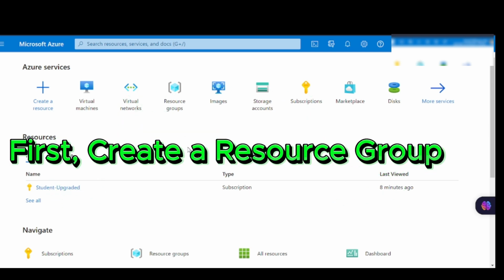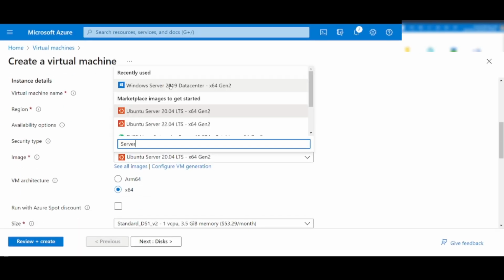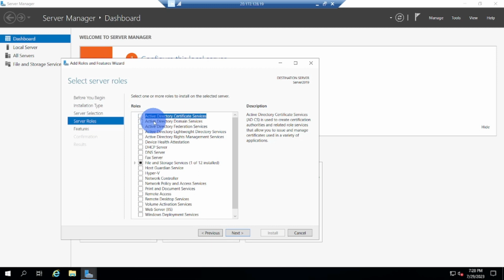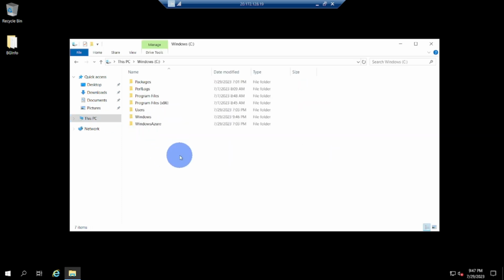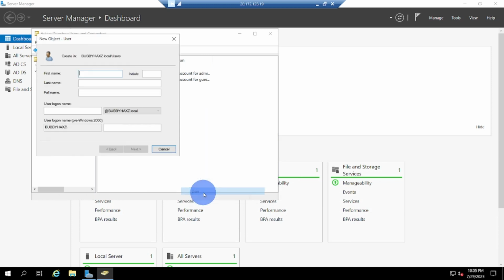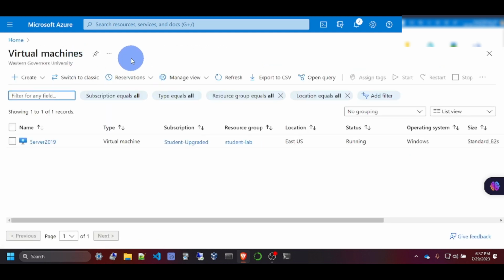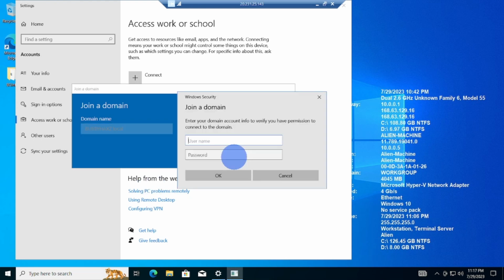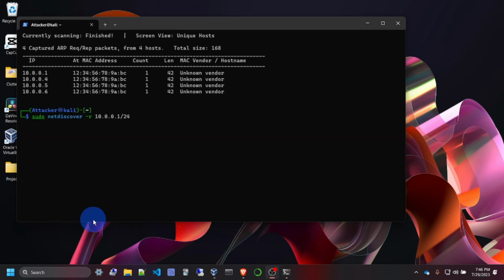Unleash the power of cloud labs!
In this video, we go over how to set up a ethical hacking lab in Microsoft Azure using free services. We will go over how to set up a resource group, how to set up a virtual network, A domain controller and some victim VMs along with Kali Linux.
We will also go over setting up users, and joining our machines to our local domain. Then we will test for connectivity with our Kali machine to determine our success.

Commands used in the video 👉 `setspn -a BUBBYHAXZ/SQLService.BUBBYHAXZ.local:60111 BUBBYHAXZ\SQLService` to set up the service principal
And 👉 `setspn -T BUBBYHAXZ.local -Q */*` to verify that it is set up on your domain.